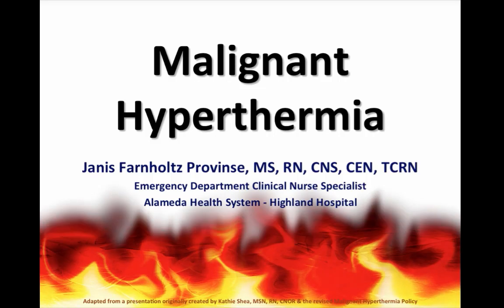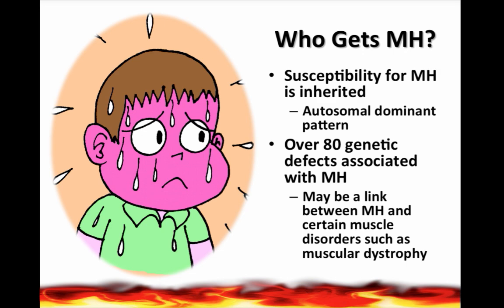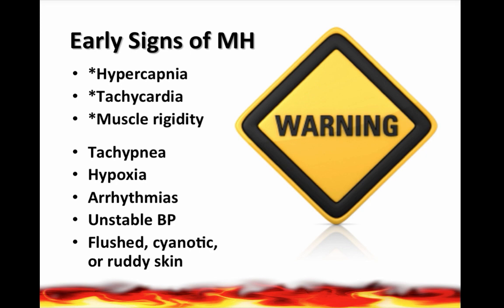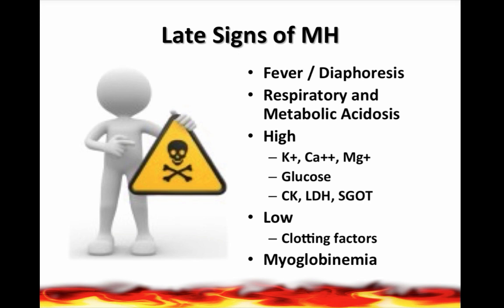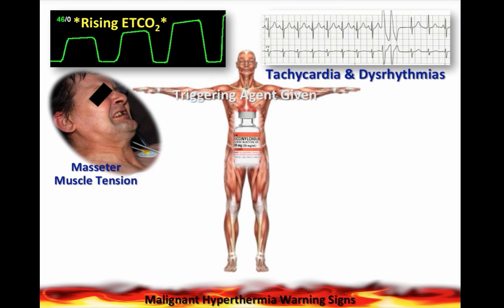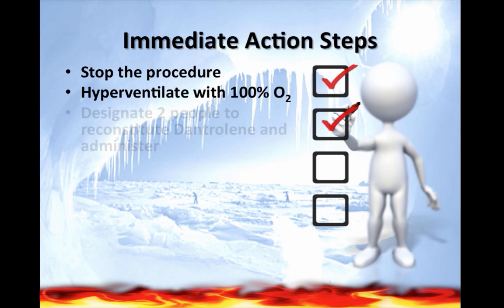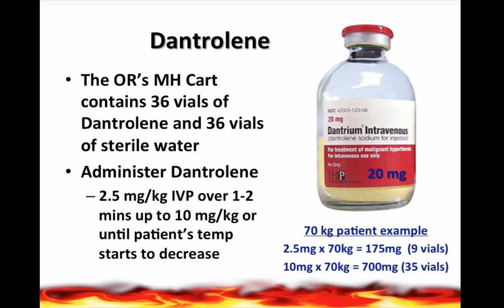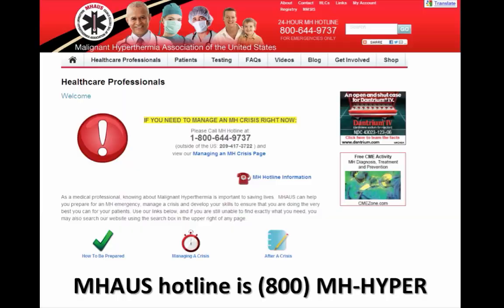Malignant Hyperthermia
Review recognition and treatment of malignant hyperthermia in the ED.